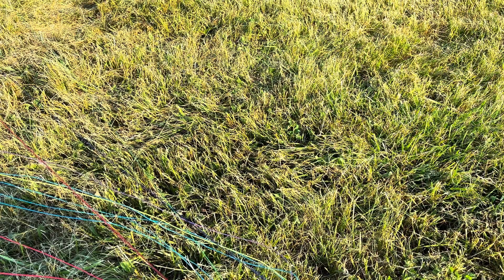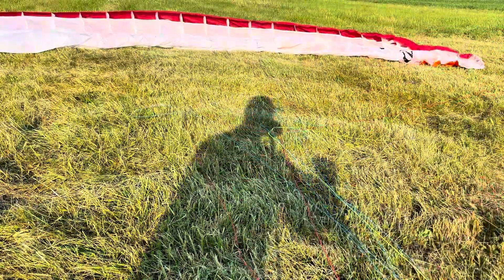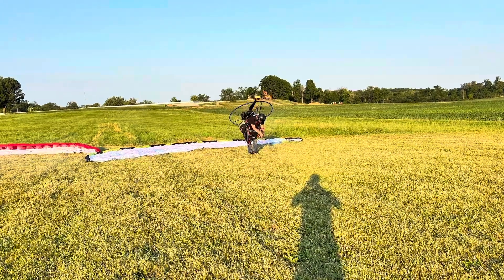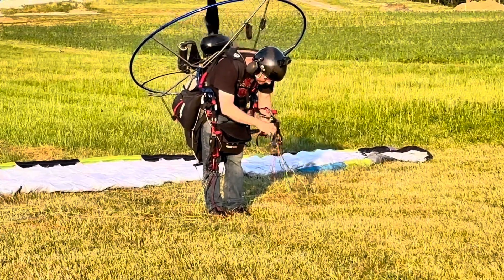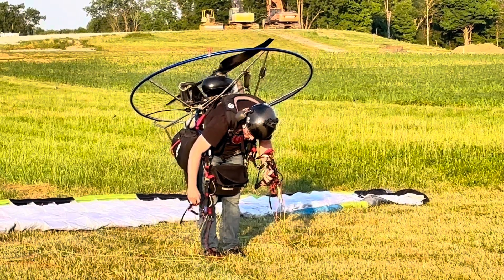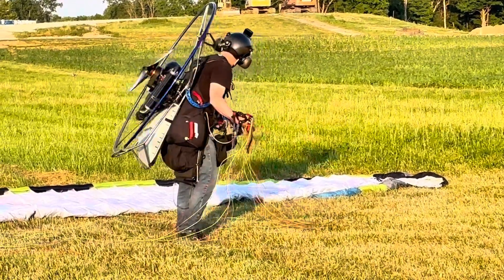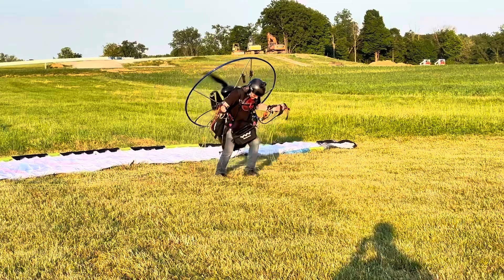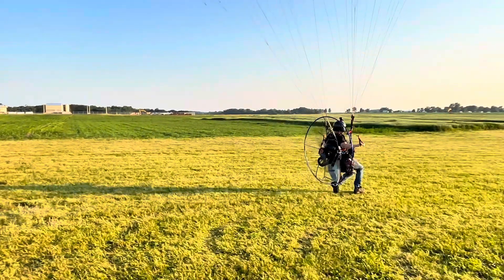How to launch a PARAMOTOR! | tips for beginners